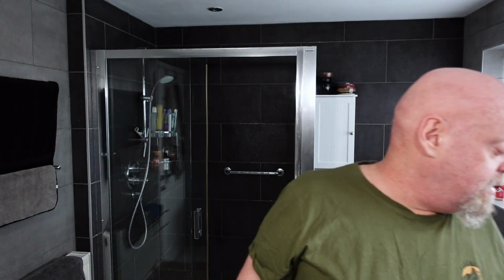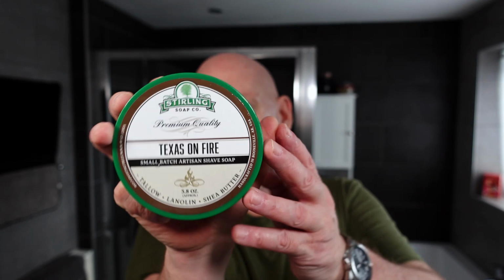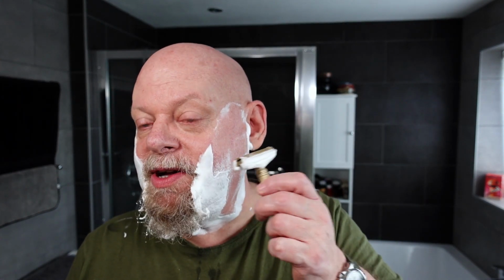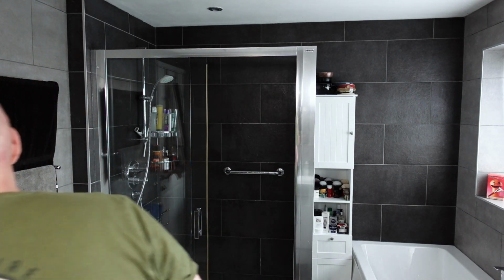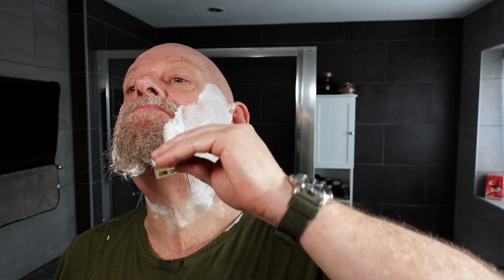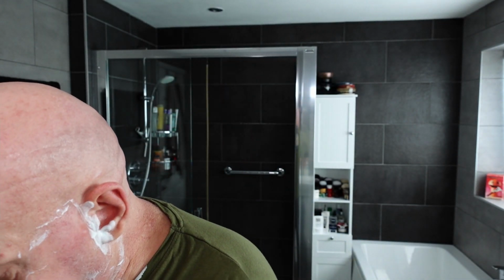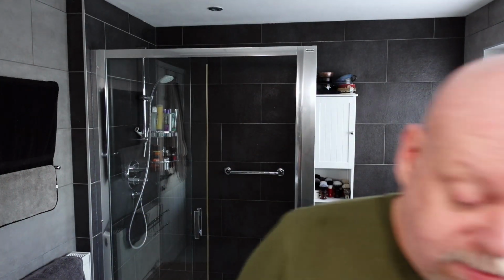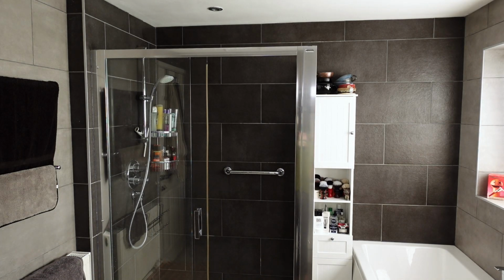Mr G Shave No138 Karve Overlander & Stirling Texas On Fire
Today I introduce a few new products to the den.  Firstly the Karve Overlander using a PAA Strangelet Blade on its 2nd use and then a Polsilver Super Iridium on its 3rd use.  I pair that set up with a new soap, Stirling Texas on Fire.
Unfortunately the PAA blade only lasted for the 1st pass.  It just felt really rough and tuggy so I replaced it with the Polsilver Super Iridium blade which gave me a far more comfortable shave.
The Karve Overlander razor is beautifully put together and gives an excellent shave experience and the Stirling Soap, recommended to me by a subscriber after watching me use P&B Spitfire in a previous video, was truly excellent.  The scents are similar but there is a marked difference between the two in terms of complexity.
Another fantastic shave 😊

Hardware
Razor: Karve Overlander
Blade1: PAA Strangelet replaced by Polsilver Super Iridium
Bowl: Giles Shaving Co Lathering Bowl
Brush:  Simpsons T3 Trafalger

Software
Pre:  Proraso Red
Soap:  Stirling Texas On Fire
Witch Hazel:  Boots Tea Tree & Witch Hazel
After Shave:  P&B Spitfire
Post:  P&B Spitfire Balm